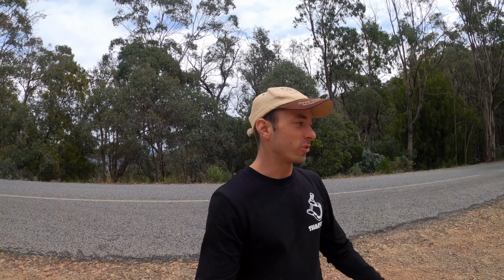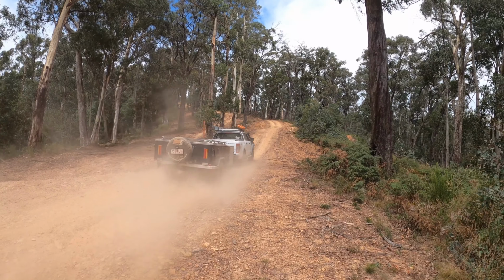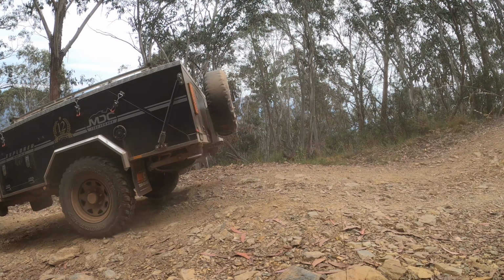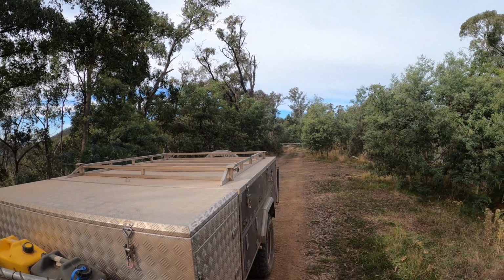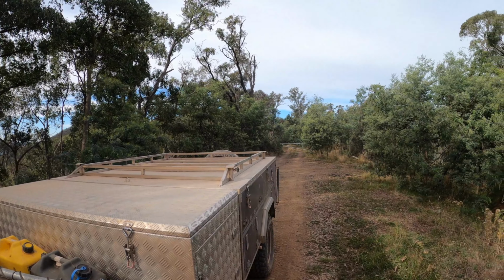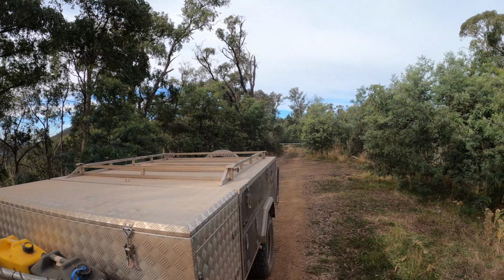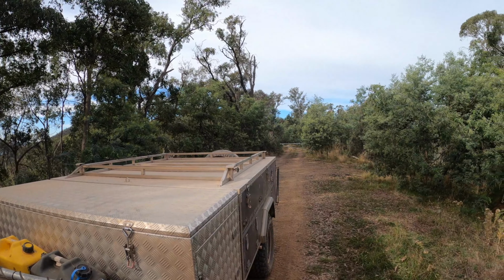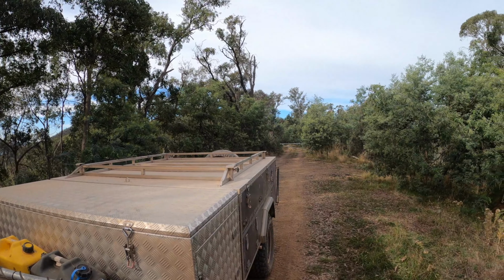4x4 2021 - Victorian High Country - MT Terrible to Eildon Lake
Join me for a tough weekender towing my MDC Explorer Rear Fold as I take on tough climbs!  This is a trip you don't want to miss!